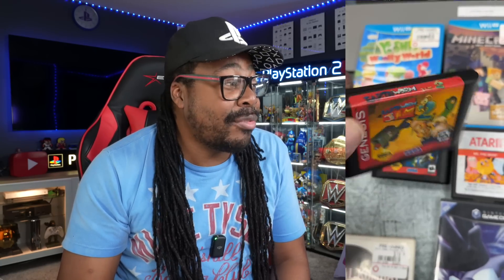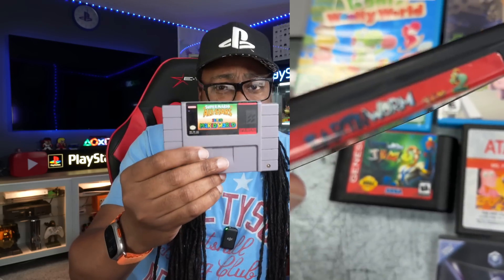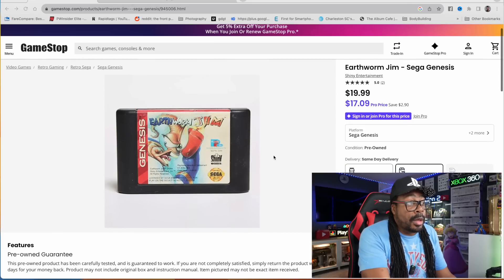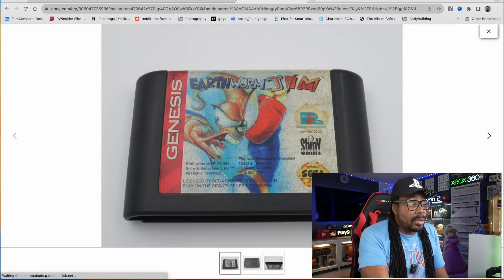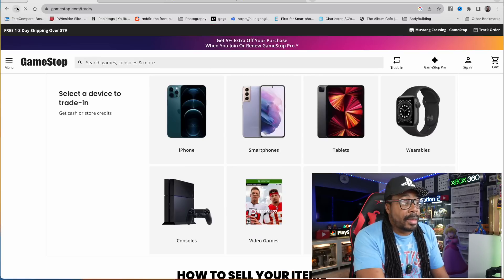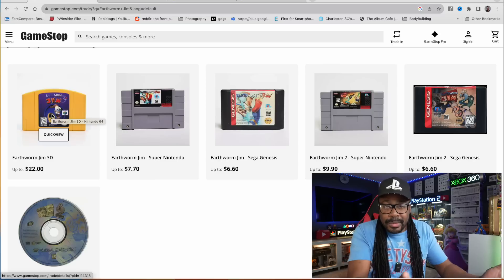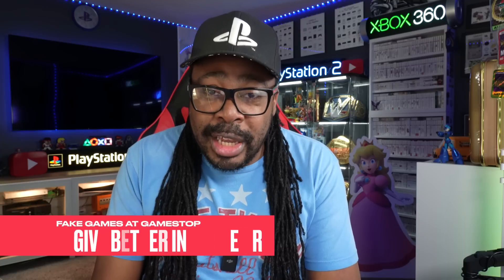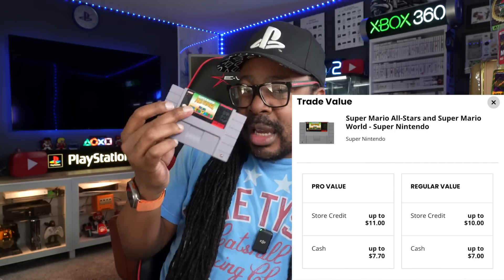WAIT!! GameStop has FAKE Video Games in Store!!